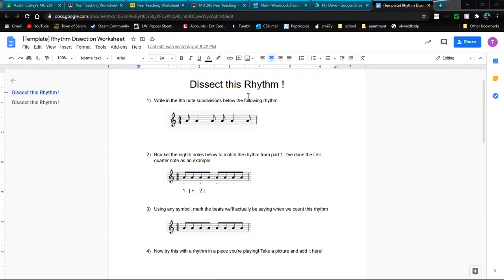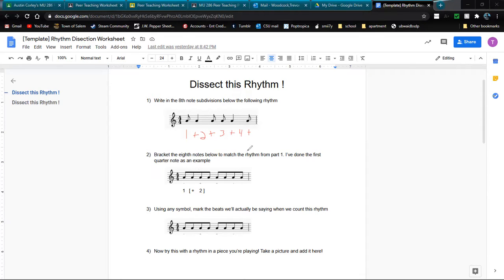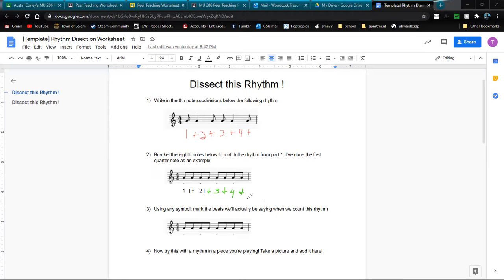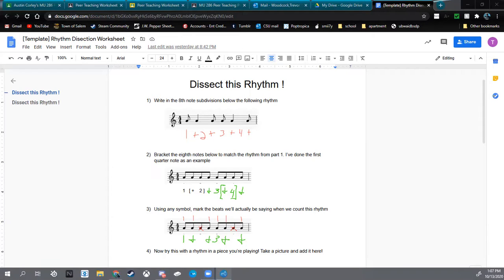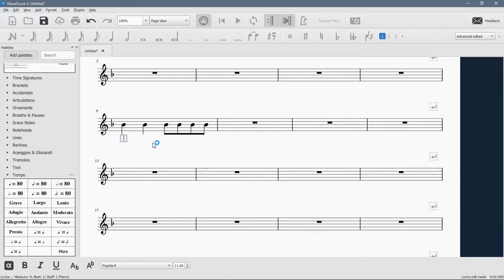Peer Teaching Round 1